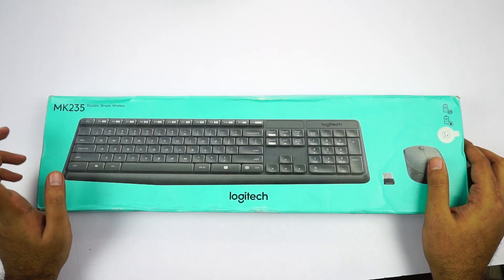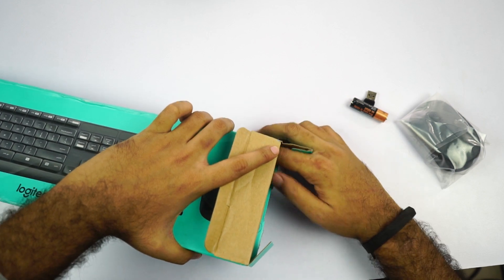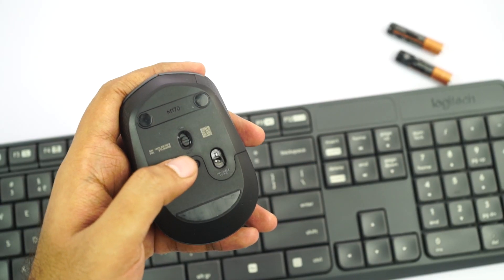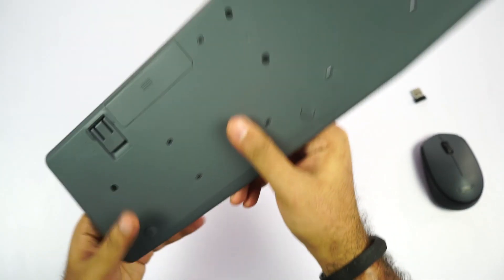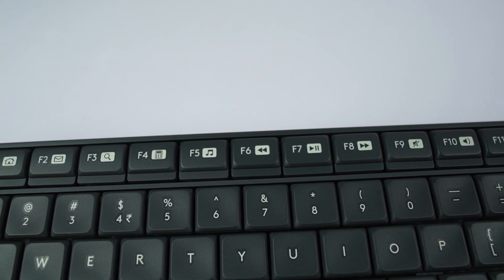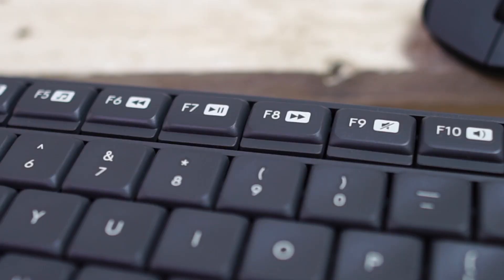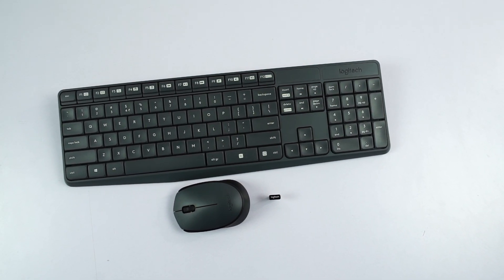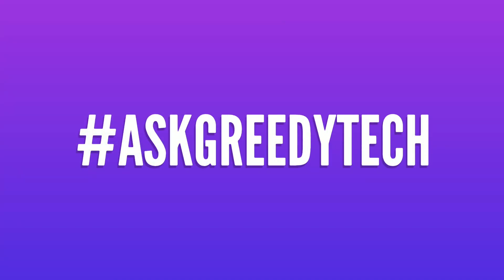Best Wireless Keyboard and Mouse Combo under Rs.1500, Logitech MK235 Unboxing and Review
Link to Buy